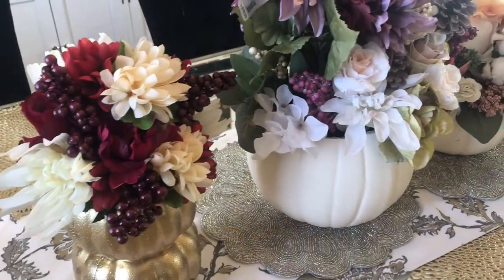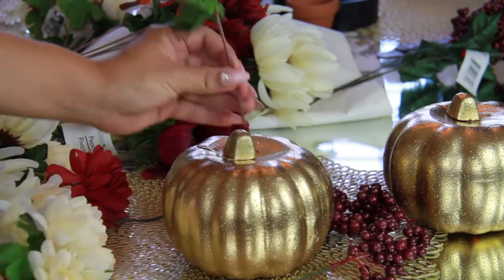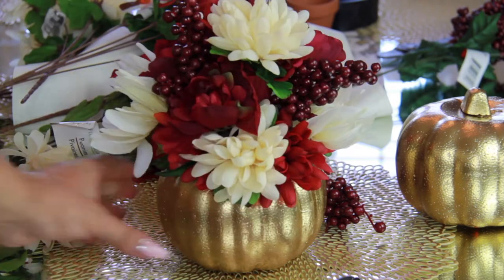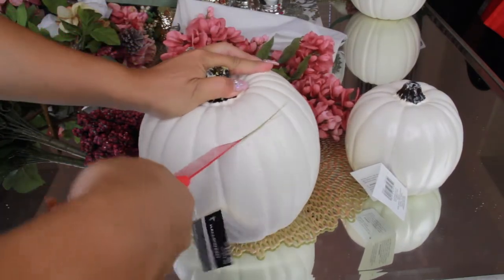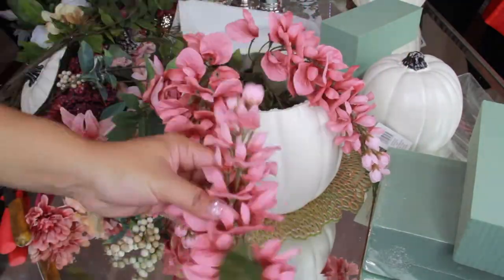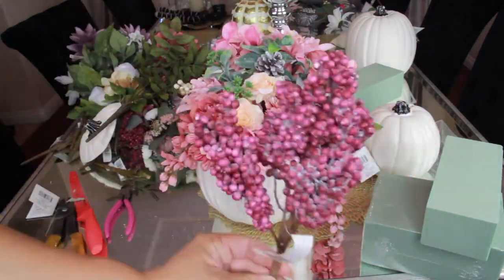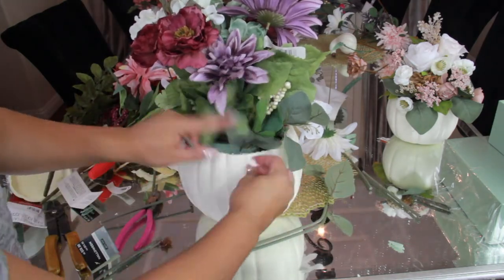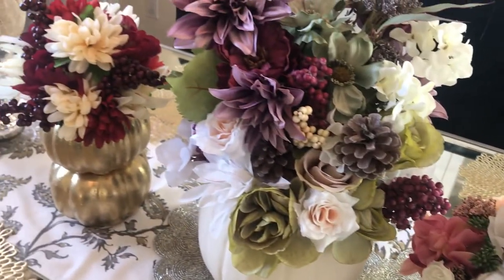Dollar Tree vs Michaels DIY! Fall Pumpkin Flower Centerpiece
I have put together a DIY for you guys. One of them is made from using all things from the dollar store. The only thing that wasn't was the spray paint and the glue. I though it would be fun for you to compare the more affordable option and the one I made from Michael's. I had so much fun doing this. Let me know if you guys would like to see more comparisons in the future.

How to organize and pack an RV for a Road Trip and camping plus California Coast Vlog